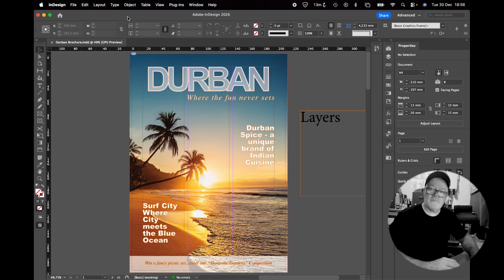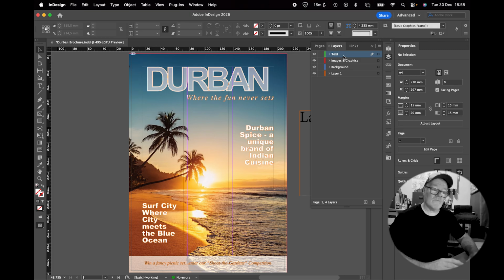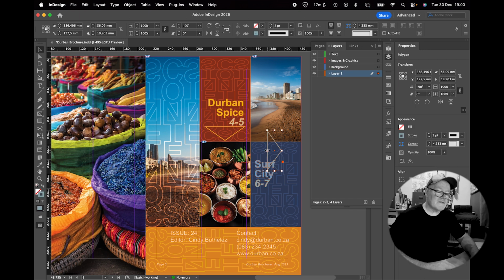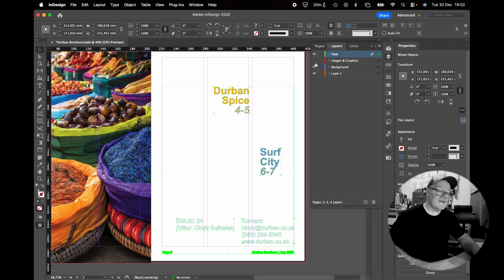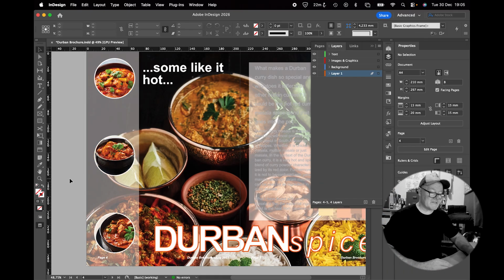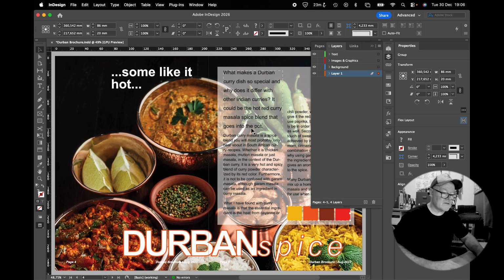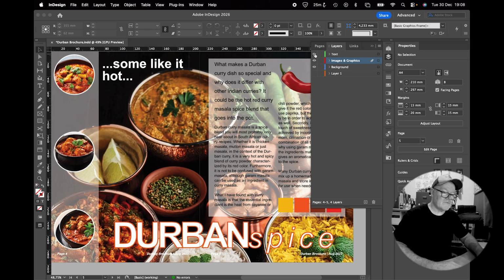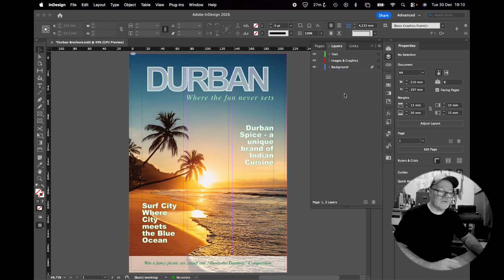Organising Objects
Arranging, Grouping, Aligning, Distributing, Transforming Objects and working with Layers.